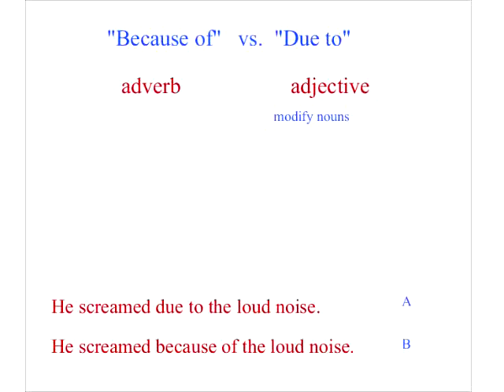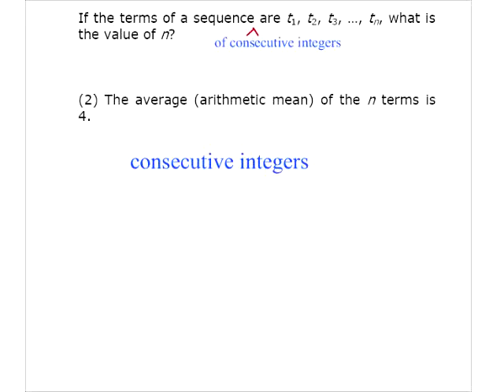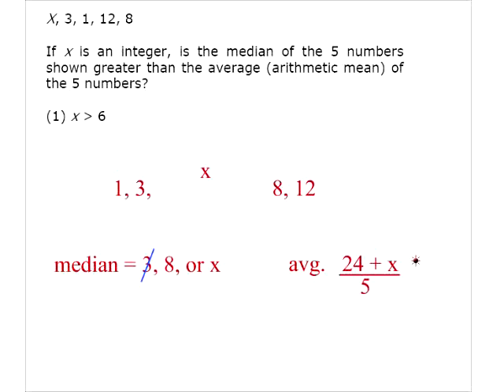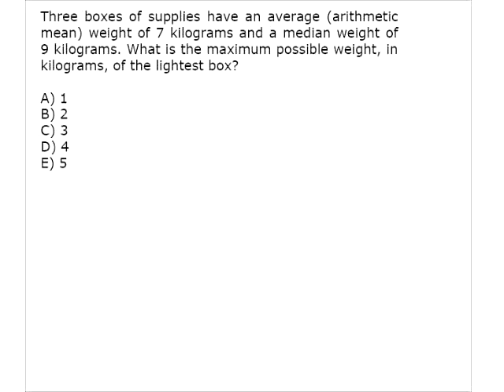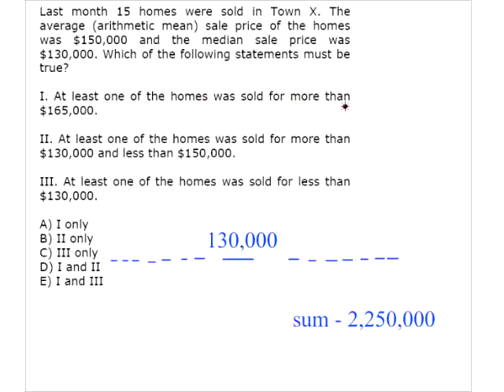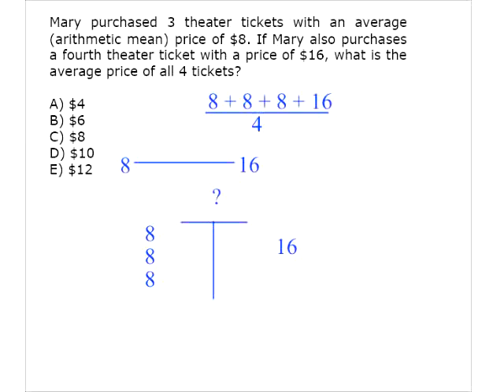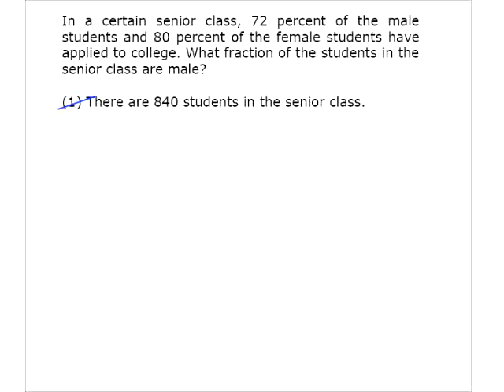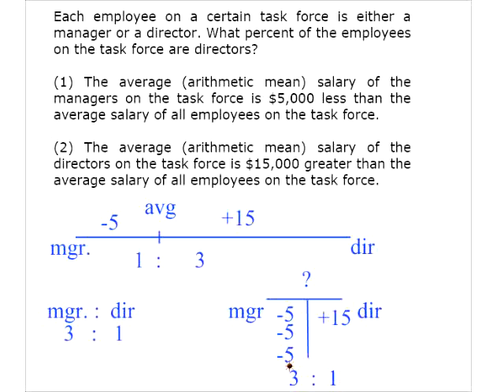23. Average Sums & Sequence (Patrick)-Thursdays with Ron-Dec 15, 2011